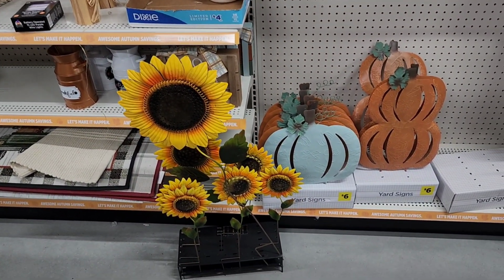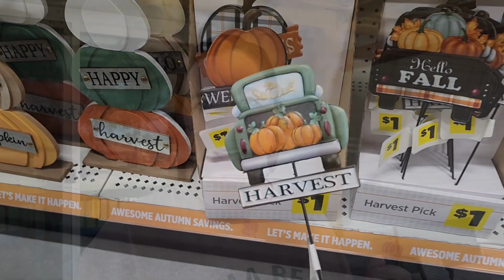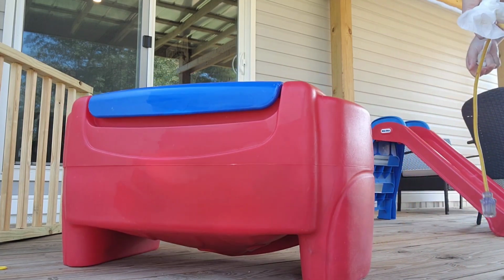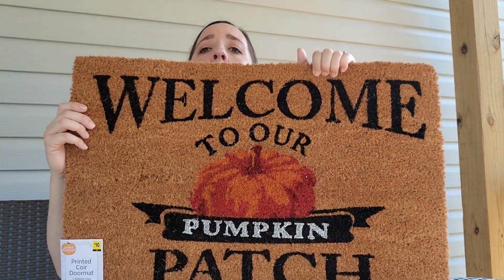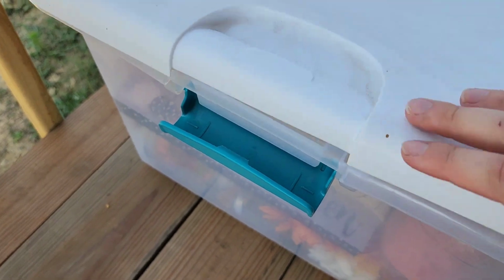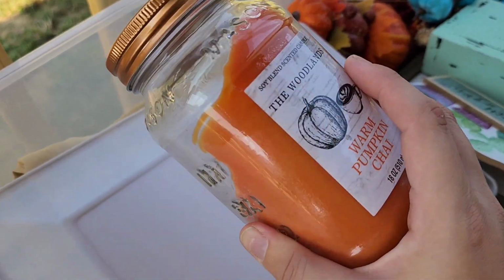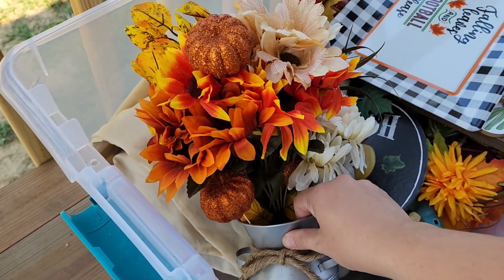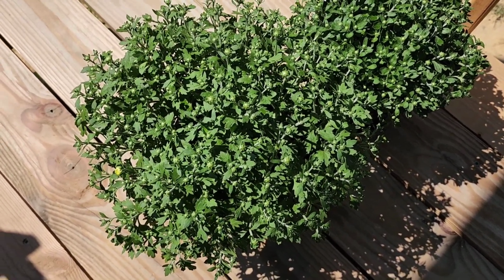CLEAN AND DECORATE FOR FALL | NEW BACK PORCH | FALL AT DOLLAR GENERAL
Hey hey y'all! I've been looking forward to today's video! I've got some cleaning motivation for you in the form of getting my back porch cleaned up and then we will decorate for fall! Yay!

My name is Tiffany and this is Our Small Town Life. I am a homemaking, homeschooling, homesteading mama to four children with our fifth on the way. I'm married to my high school sweetheart and we recently purchased a double wide mobile home and put it on a little land that we are turning into our own one acre homestead. Join us on our journey... we would sure love to have you!

BABY REGISTRY:

AMAZON STORE FRONT:

AMAZON WISH LIST: